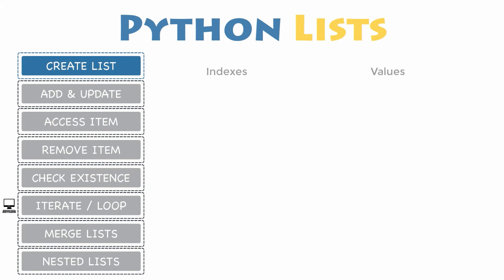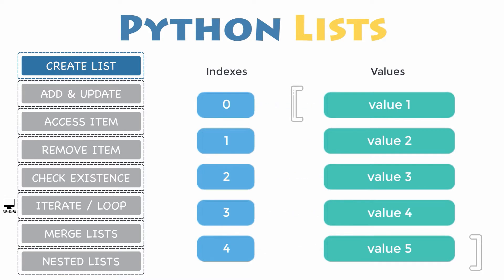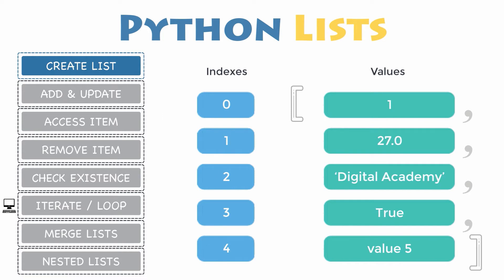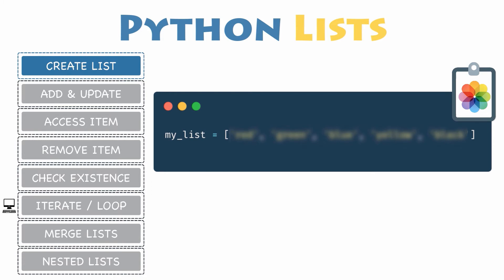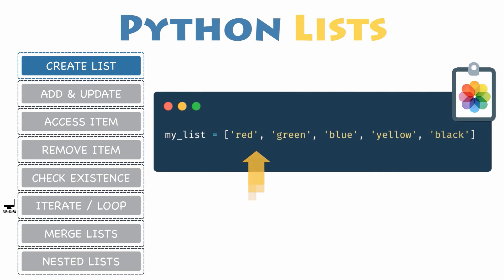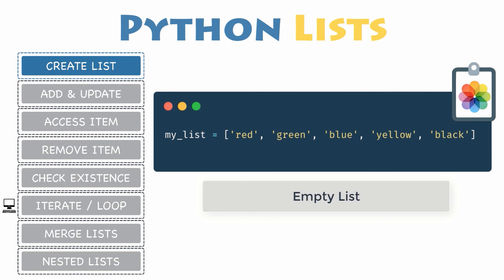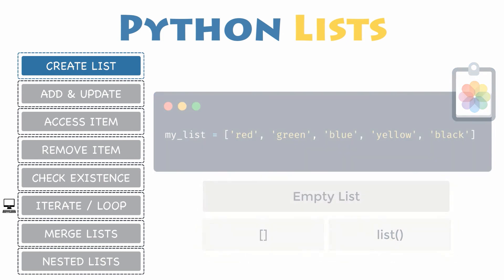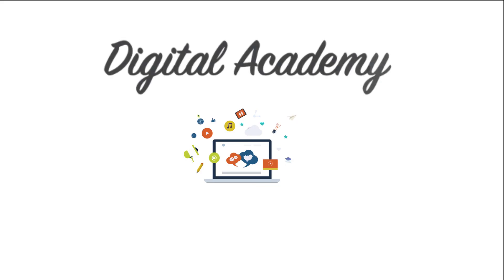How to create a List in Python? - Python Tutorial for Beginners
🖥️ How to create a List in Python?

There are several ways to create a new list. In Python programming language, the simplest way to create a list is: to enclose all the items, also known as elements, inside square brackets [] - and separated by commas. It can have any number of items inside, and they may even be of different Data Types - integer, float, string, boolean, or even another nested list, which contains other items of different data types, and so forth.

Let's have a closer look at its syntax, so you can declare your own list. Here is an example, in which you want to store a list of strings. First, Let's declare an empty list - with empty brackets []. Eventually, you will add all of the strings, so that you can store and then access its values, later on.

    # Empty list
    my_list = []

    # List of integers
    my_list = [1, 2, 3]

    # List of strings
    my_list = ['red', 'green', 'blue']

    # List with mixed data types
    my_list = [1, "Hello", 3.4, True, [1, 2, 3]]

A list containing zero items is called an empty list, and you can create one with empty brackets []. But, you can also use the list() constructor to declare a new list in Python, or even convert other data types - like string or tuples, into a list.

    # Convert string - list
    my_list = list('abc')

    # Convert tuple - list
    my_list = list((1, 2, 3))

- Digital Academy™ 🎓